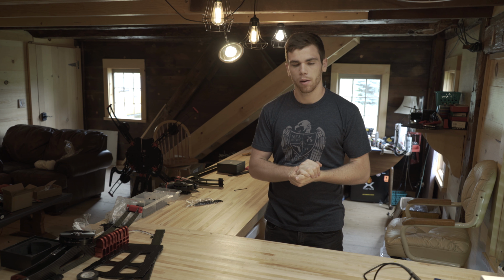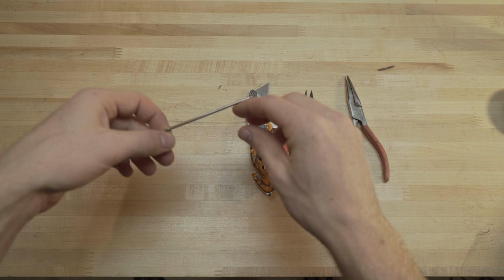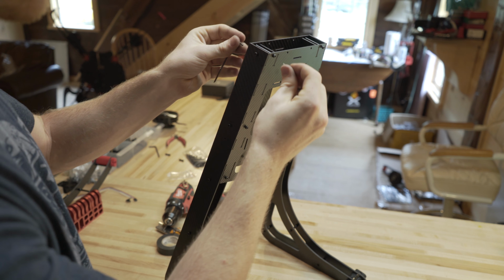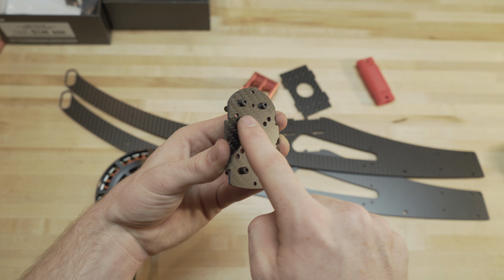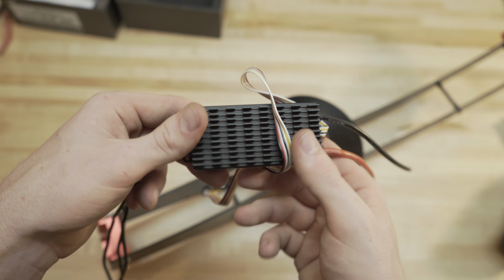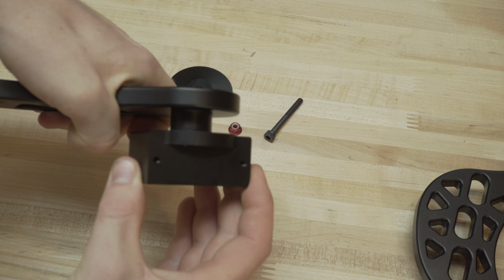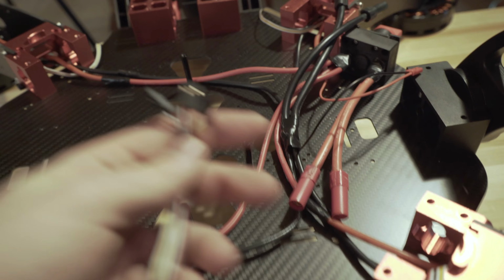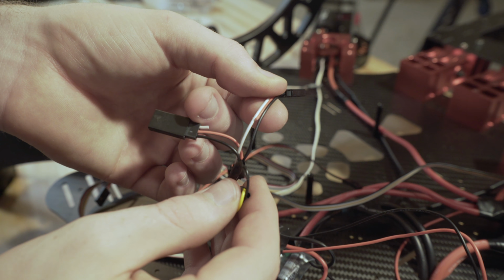OpenPPG 22 v3.1 Build Video (part 1)